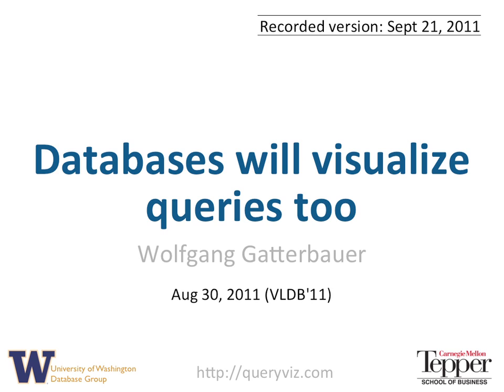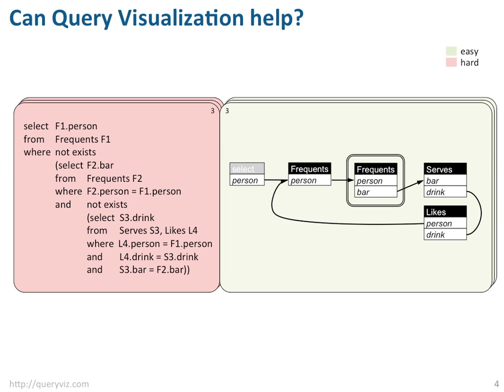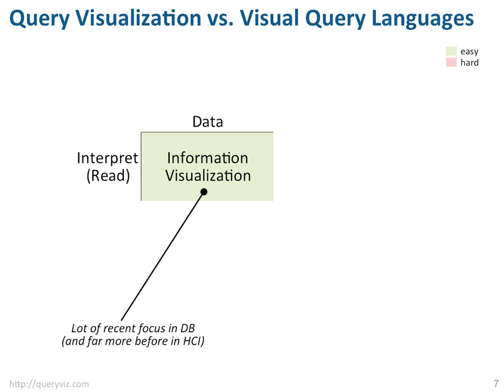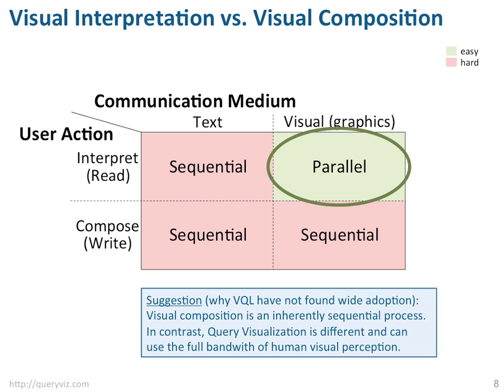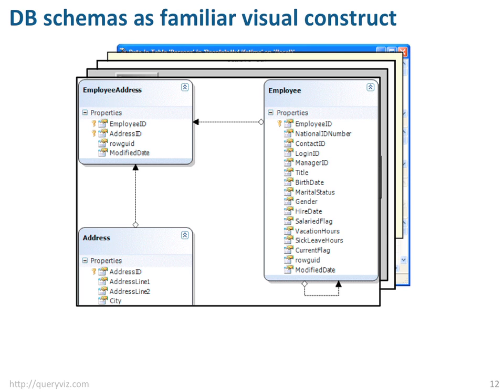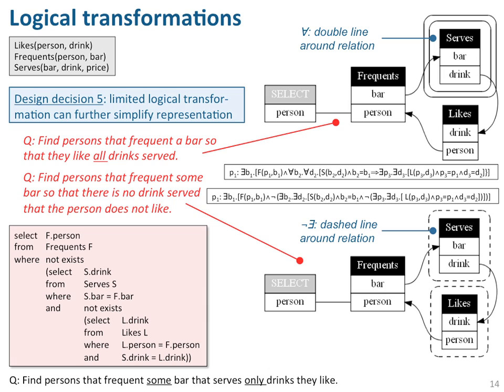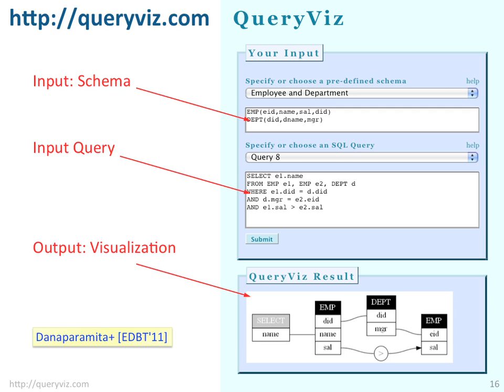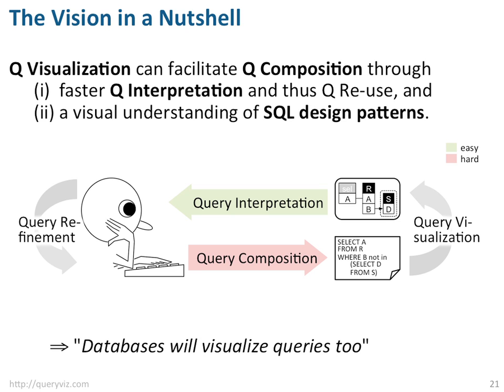Databases will visualize queries too (VLDB 2011)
Recorded version of a vision talk presented at VLDB 2011 (37th International Conference on Very Large Data Bases). PowerPoint slides, paper, and online demo are available from the project